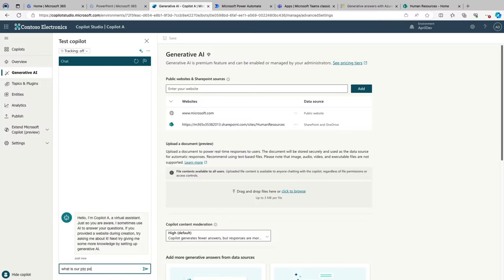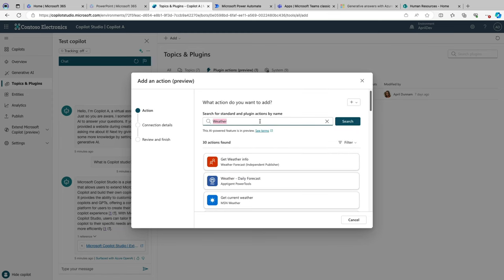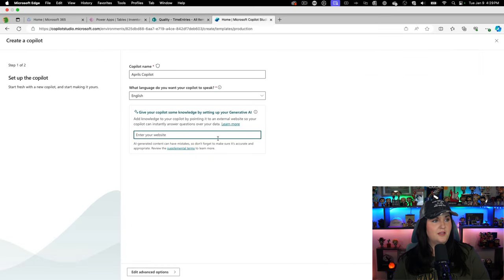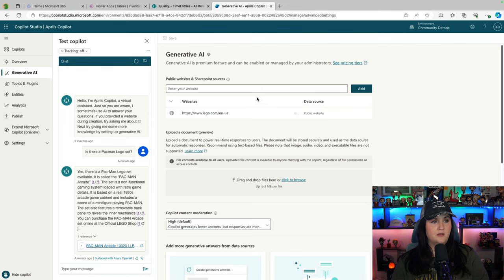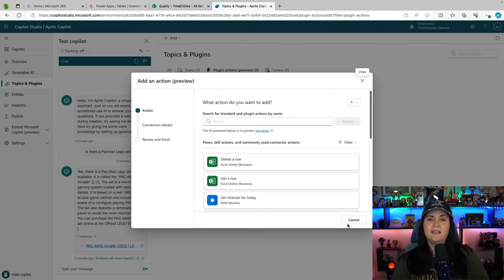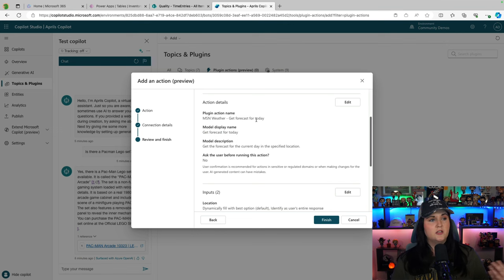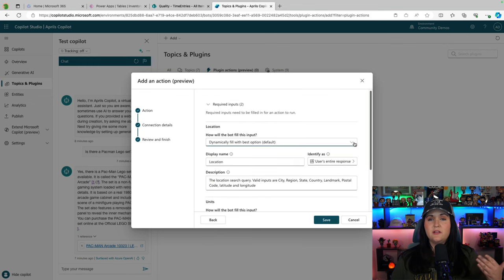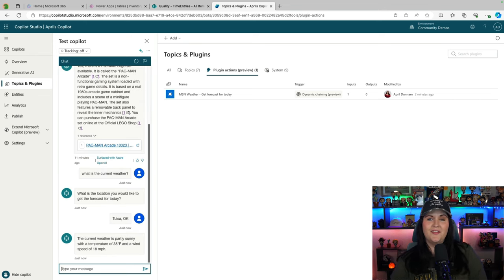Create Your First Plugin Action in Microsoft Copilot Studio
Microsoft Copilot Studio is here and it's making it easier than ever to be our own generative AI Copilots!  In this video I'll explain what Copilot Studio is and talk about one of the new generative AI features that it has called Plugin Actions.  If you want to connect your AI Copilot to your data and have access to the huge ecosystem of Power Platform connectors in your Copilots then you'll want to check this out to see how to get started.

00:00 - Intro
00:24 - What is Copilot Studio?
02:20 - What is a Plugin Action?
03:05 - Create a new Copilot
04:00 - Using Generative Answers
05:16 - Adding a Plugin Action